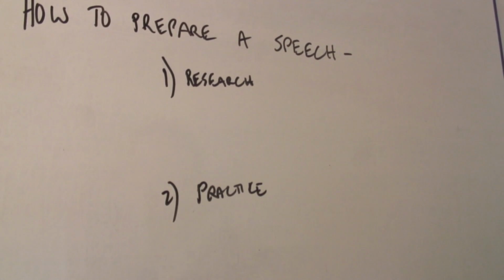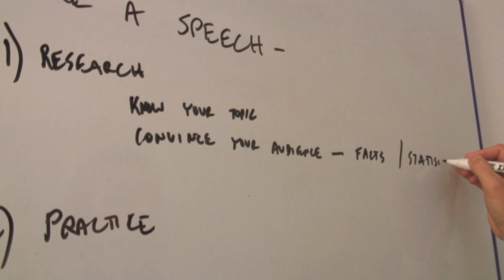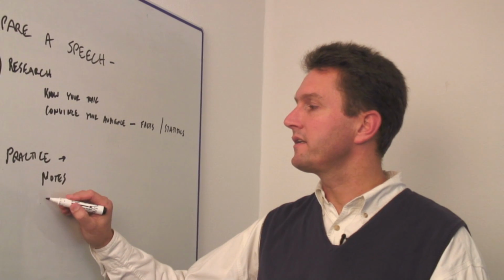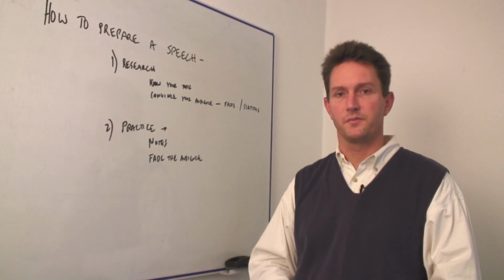Teaching English : How to Prepare a Speech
When preparing a speech, research important facts or statistics to capture the attention of the audience, and practice speaking in front of people to improve your delivery. Focus on the crowd as a whole to avoid stressing out during an important speech with help from a teacher in this free video on education.

Expert: Michael Walter Mitchell
Bio: Michael Walter Mitchell has a masters degree in education from the University of California, Los Angeles. He has been teaching English and history at various secondary schools.